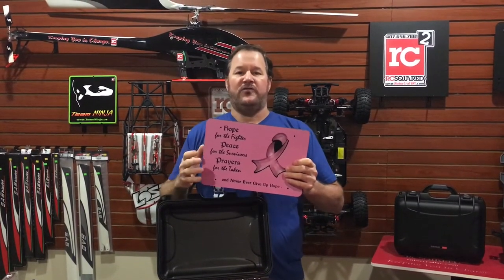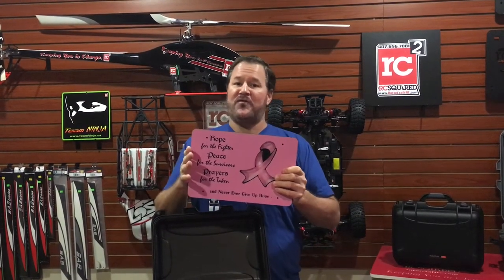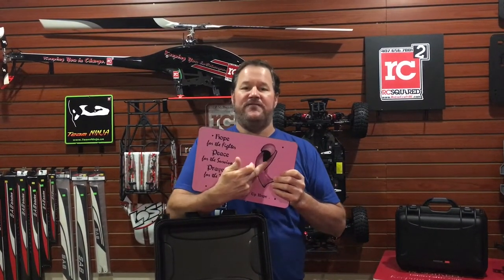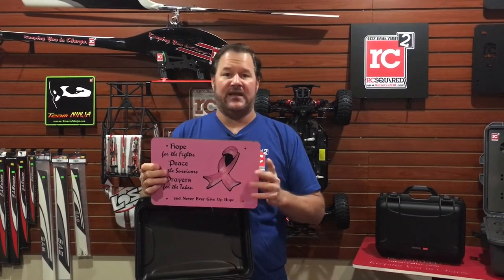"The Twins" Breast cancer Charity case.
We built two cases for BCRF (Breast Cancer Research Fund) 100% of the money is going to be donated, one case is on eBay for auction, eBay has waved all fees and every penny this case sells for will go to the Susan G. Komen Fund. Please bid, if you don't bid or you miss the auction you can still donate.
This case was built with the help of:
Nanuk (Case and shoulder strap)
Buddy RC (Charger ISDT SC-620)
Meanwell "TRC" (RSP500-24 Power Supply)